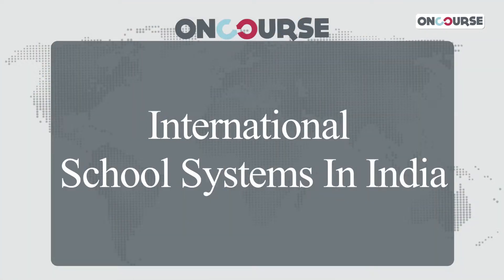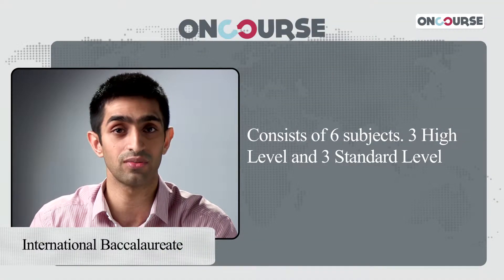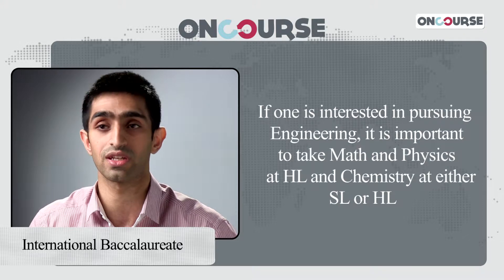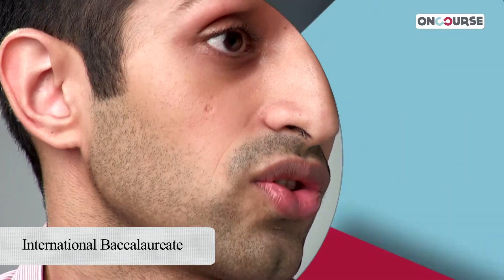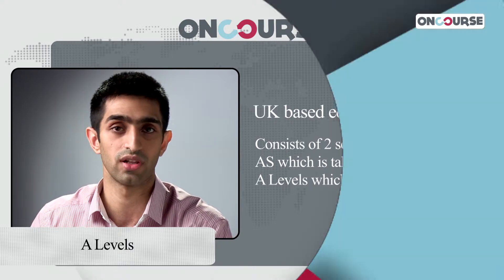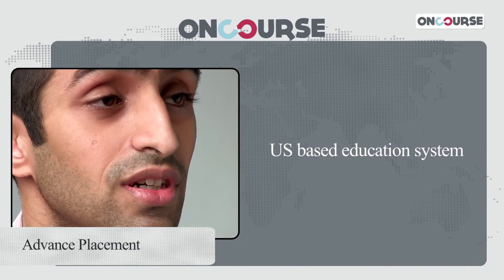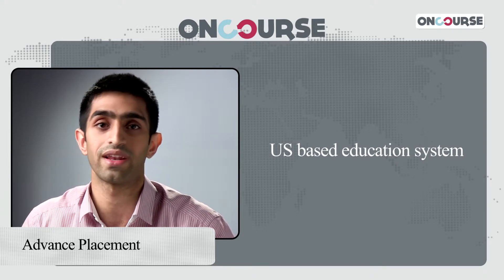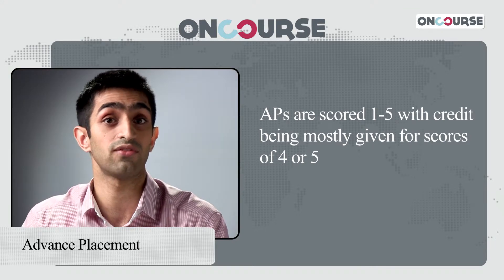Study Abroad Tips || Internatinal School Systems In India || On Course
On Course is an educational consultancy that specializes in helping students with their applications for studying abroad. The team of experts are alumni of some of the best institutions in the world like Harvard, Stanford and Northwestern, to name a few.

In this video Akhil from On Course talks about the different types of international school systems found in India
International Baccalaureate
A Levels (UK Based Education System)
Advanced Placement (US Based Education System)